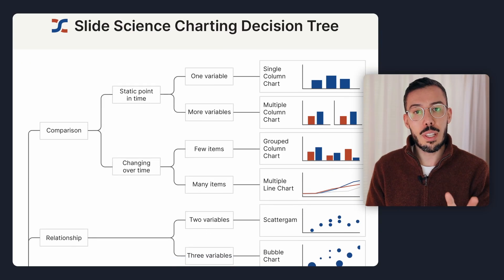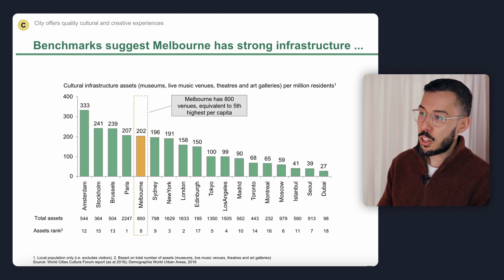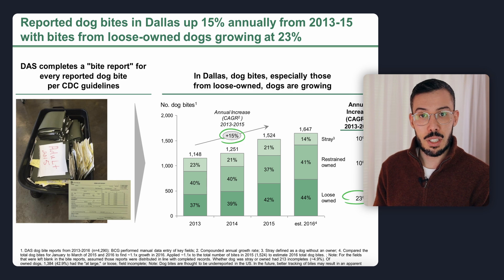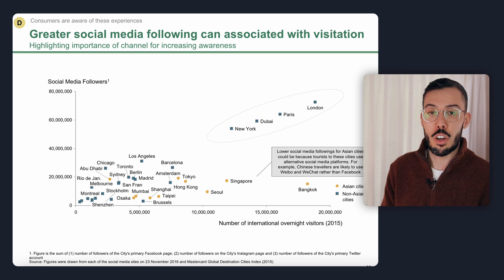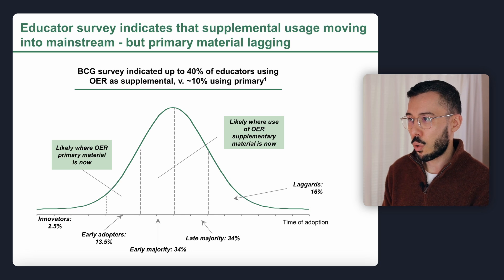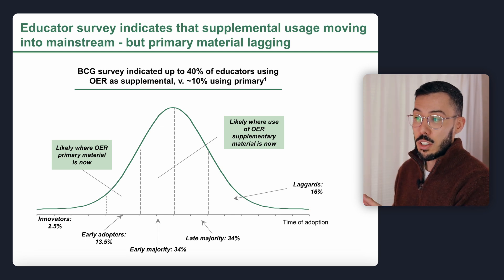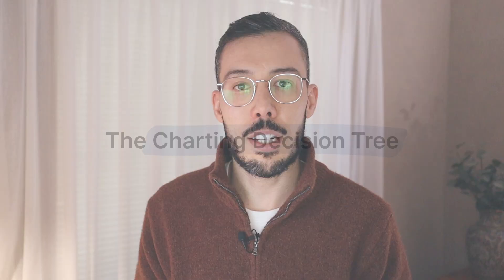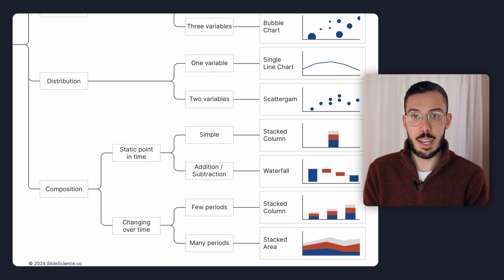How to choose the best chart for your data EVERY time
In this video, we'll learn about the 4 types of insights (comparisons, relationships, distributions, and compositions). And we'll how to choose the best chart or visualization for your data using the Slide Science Charting Decision Tree.

Chapters:
0:22 - Comparisons
2:14 - Relationships
3:24 - Distributions
5:05 - Compositions